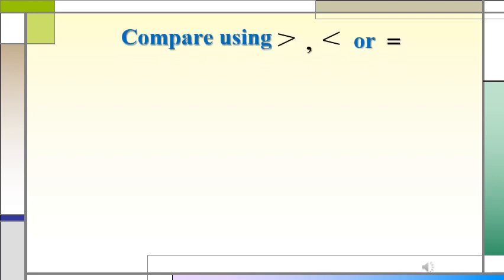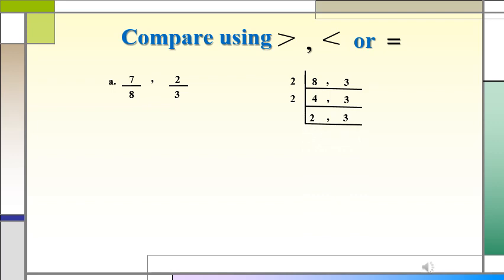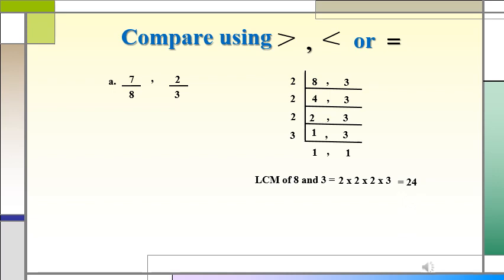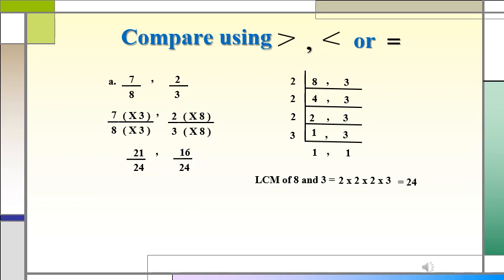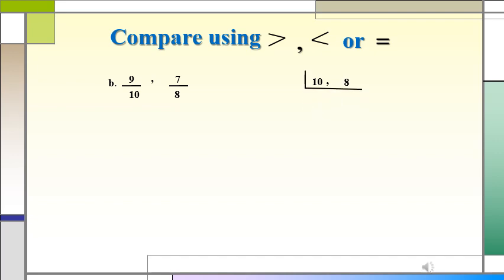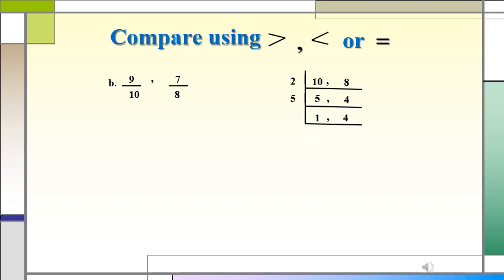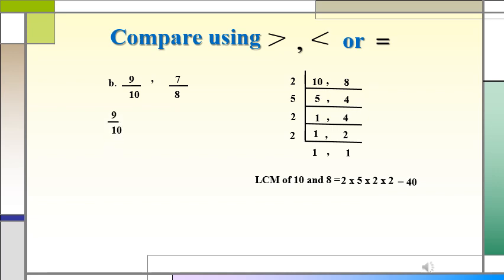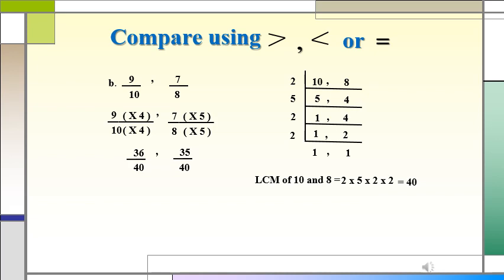Class 5 Maths L 6 Fractions || Comparing Fractions Part 3@ chellama teacher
Chellama Teacher is an educational YouTube channel is a platform dedicated to providing informative and instructional content on various subjects, skills, and topics. These channels aim to facilitate learning and knowledge-sharing in an accessible and engaging manner. They often feature tutorials, explanations, demonstrations, and discussions on academic subjects, study techniques, exam preparation, career guidance, and personal development. Educational channels may cater to students of all ages, from primary school to higher education, as well as lifelong learners seeking to expand their knowledge and skills. The content typically employs visuals, animations, examples, and interactive elements to enhance comprehension and retention. Ultimately, educational YouTube channels serve as valuable resources for individuals seeking to acquire new knowledge, improve their academic performance, and broaden their intellectual horizons.

IISD school assembly videos are also uploaded for refernce.
Explanations given especially for Maths,SS,Science and also important tips to learn.